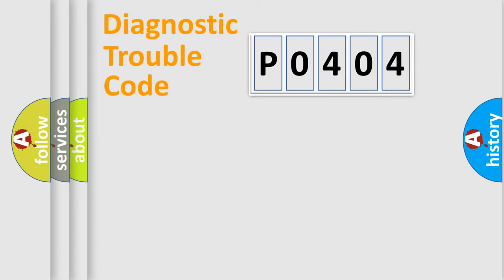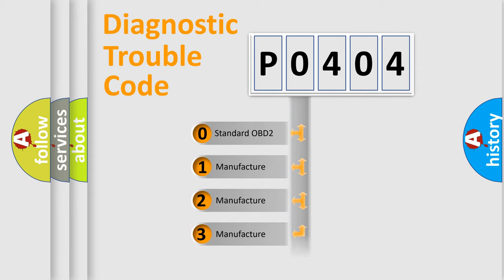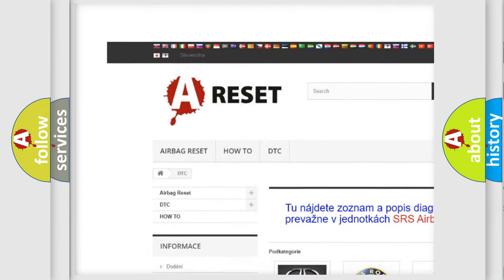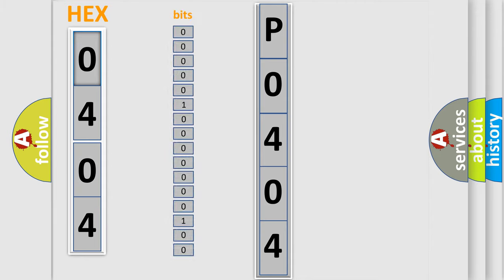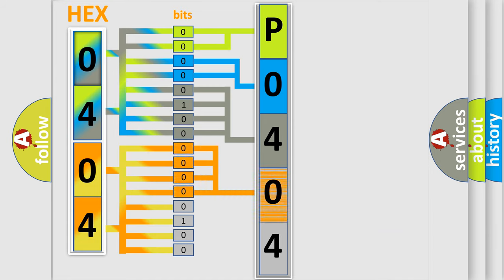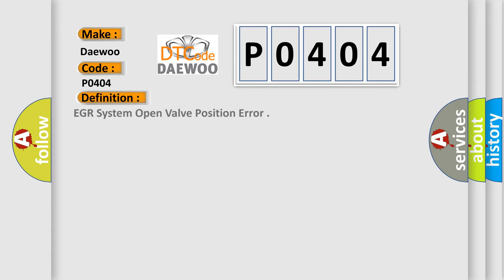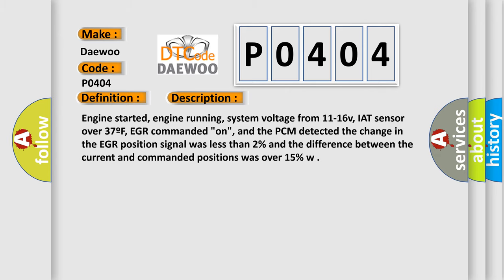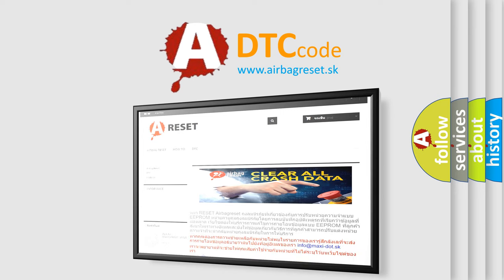DTC Daewoo P0404 Short Explanation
Contents:
0:21 Basic DTC analysis according to OBD2 protocol standard.
1:48 Insight into programming
2:58 A diagnostically understandable description of the Diagnostic Trouble Code
3:05 Basic error definition

Make:
Daewoo
Code:
P0404
Definition:
EGR System Open Valve Position Error
Description:
Engine started, engine running, system voltage from 11-16v, IAT sensor over 37ºF, EGR commanded "on", and the PCM detected the change in the EGR position signal was less than 2% and the difference between the current and commanded positions was over 15% w
Cause:
EGR Linear valve is sticking or binding (check for a possible icing condition due to moisture or dirt inside the valve)
EGR Linear valve is damaged or has failed